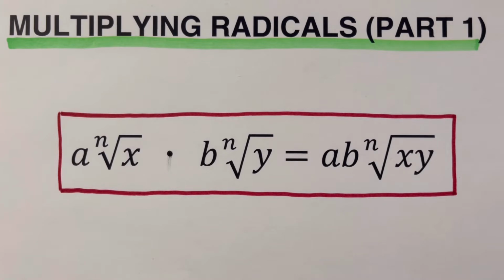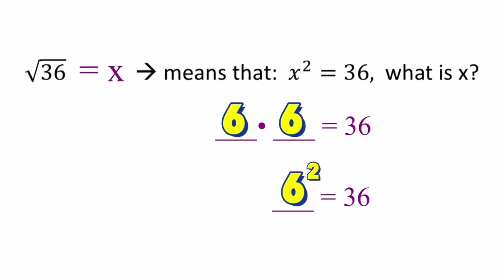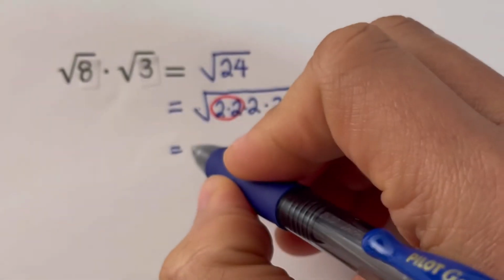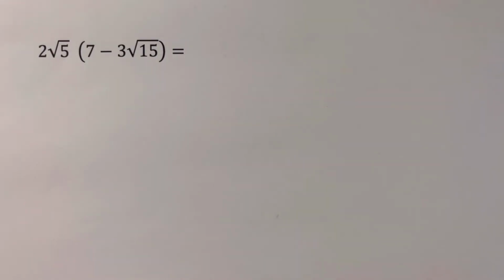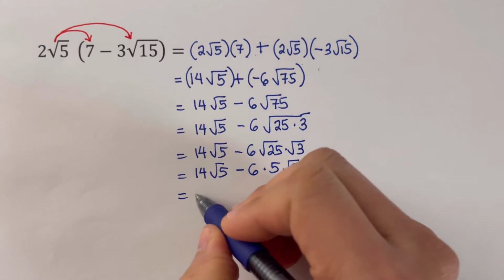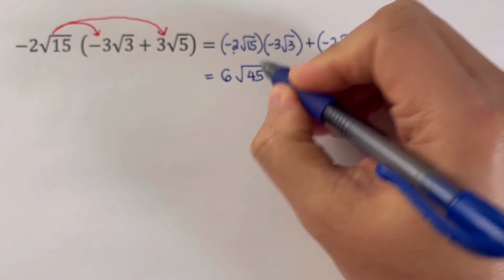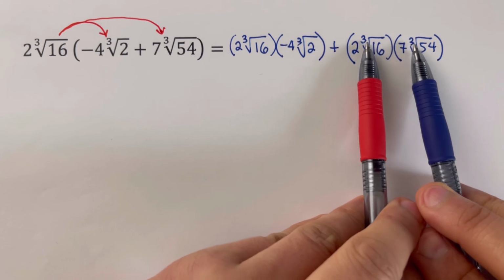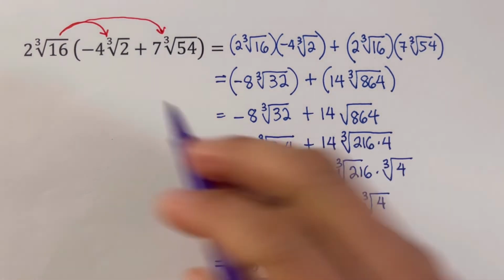Multiplying Radicals | Multiplying Radicals Using The Distributive Property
This video will show the methods on how to multiply two radicals and how to use the distributive property to multiply radical expressions